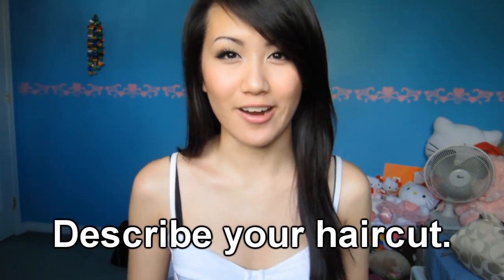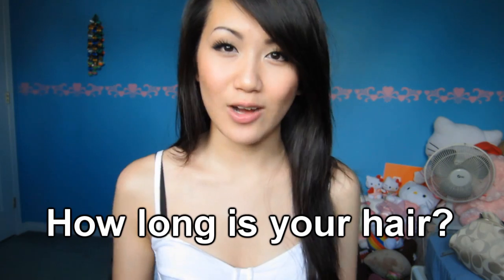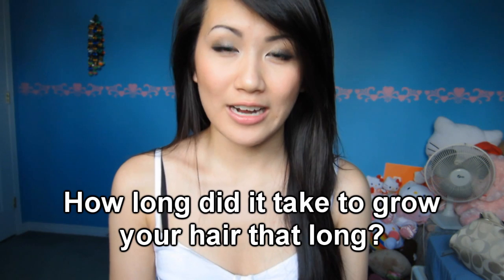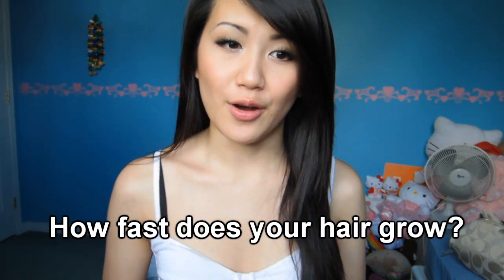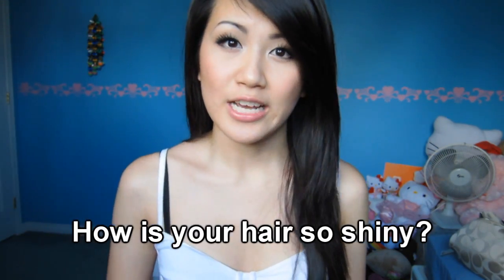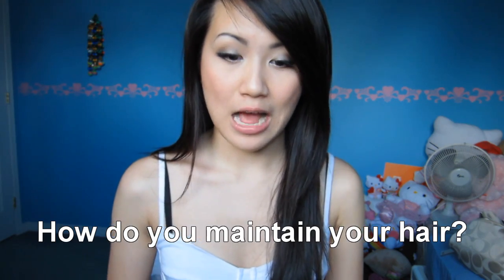FAQ: My Hair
Hey everyone! Here's an updated video all about my hair, in a simpler format to follow! I hope you guys find this useful!

PRODUCTS MENTIONED:
- Sun In Hair Lightening Spray from Shopper's Drug Mart
- Garnier Fructis Shampoo
- Morrocanoil Intense Hydrating Mask - I bought mine from Holtz Spa/Salon
- Joico Silk Result Thermal Smoother - I bought mine at a salon, but you can find it
- Pantene V-Pro Ice Shine Maximum Hold Hairspray from Shopper's Drug Mart
- Joico Leave-In Conditioning Detangler - I bought mine at a salon
- Corioliss Professional Straightening Iron - I bought mine from their kiosk at a mall, but you can find it

Bustier top from Aritzia
Charm Bracelet from Tiffany&Co.